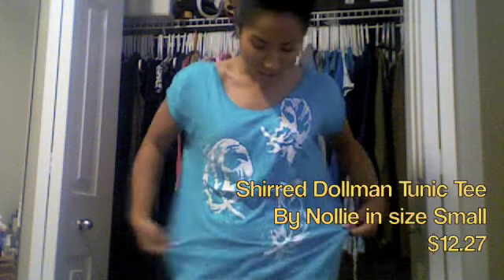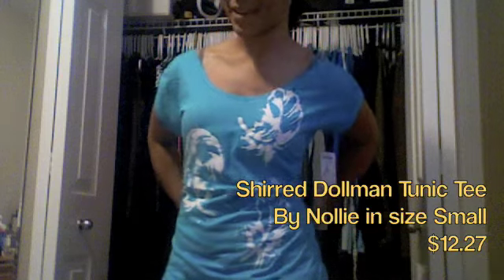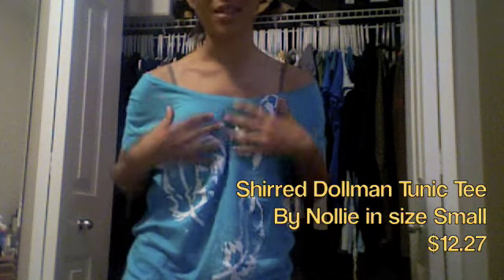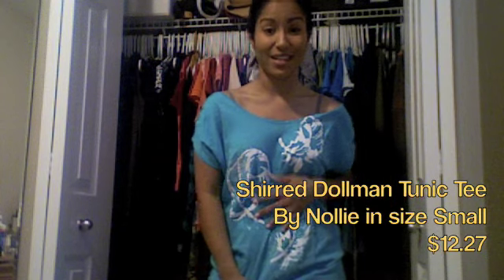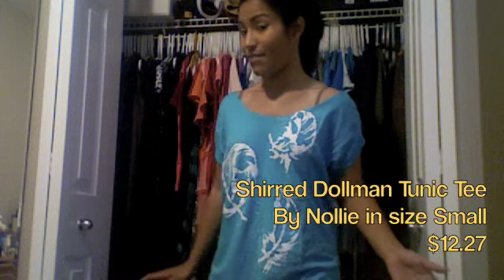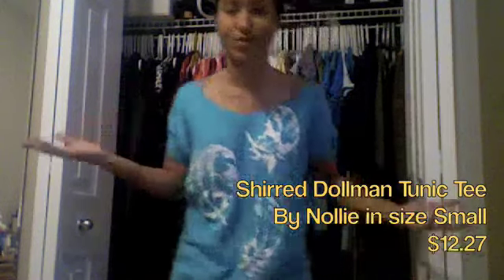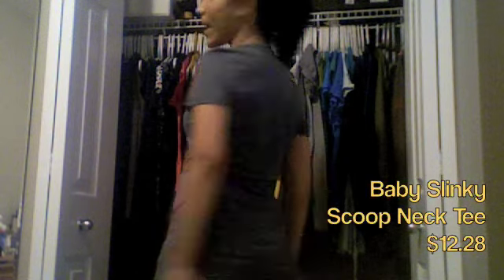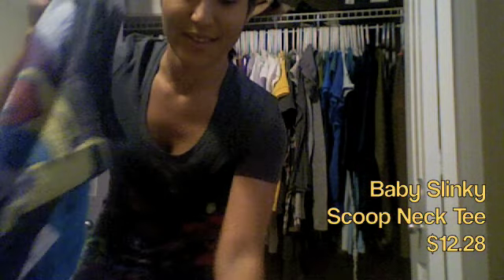Pacsun Haul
Lucky Lara. Here's part two of my first clothing haul. I got these items online at pacsun.com. Tell me what you think. Which shirt do you like best? Your feedback is appreciated.